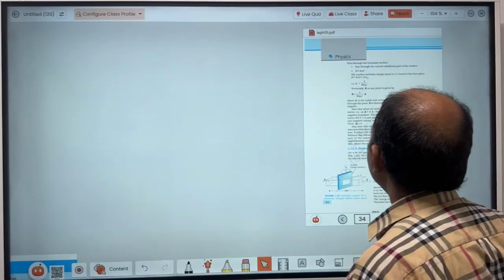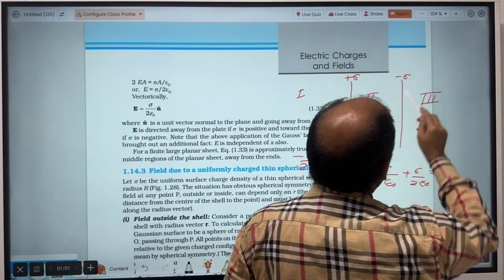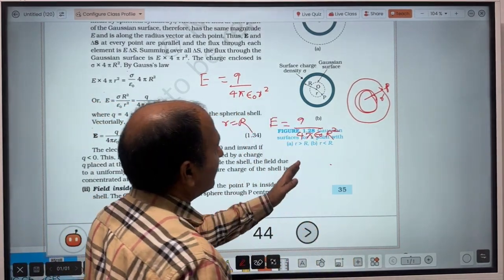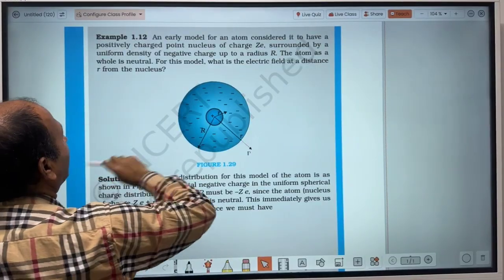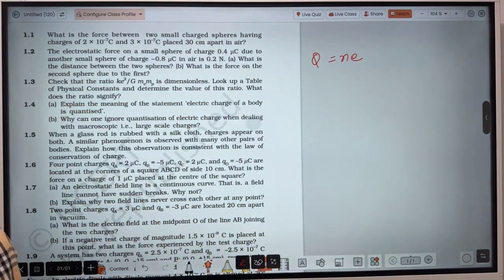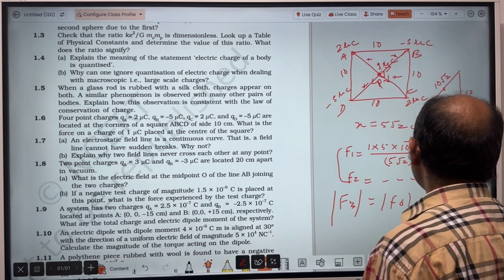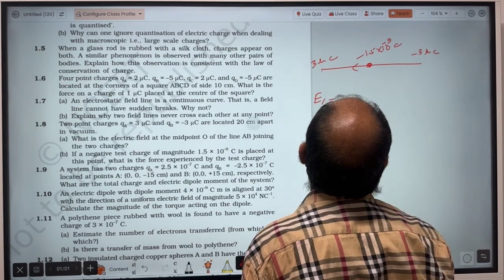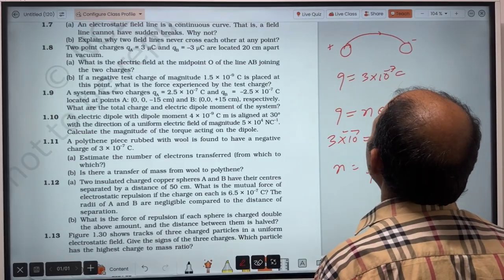Class 12 Physics Chapter 1 | Application of Gauss's Law | Part 4